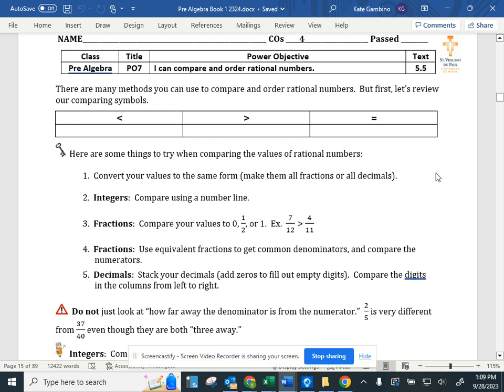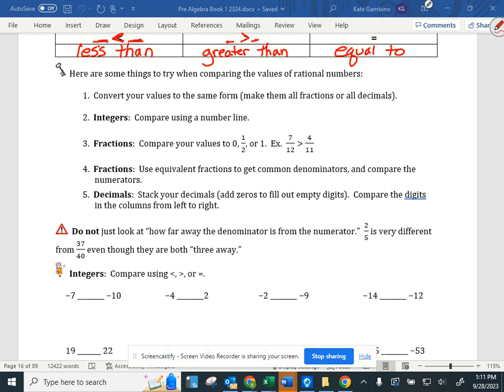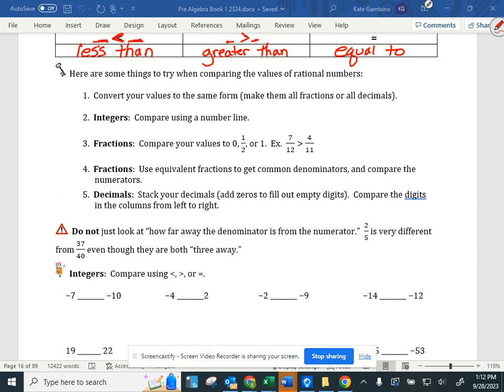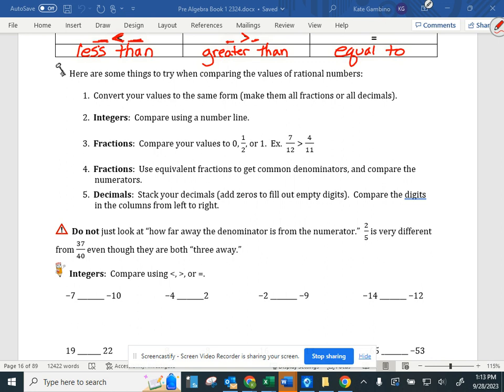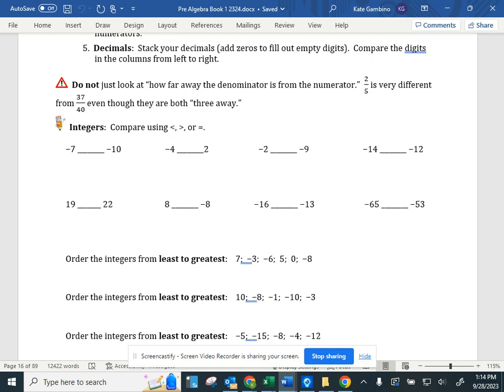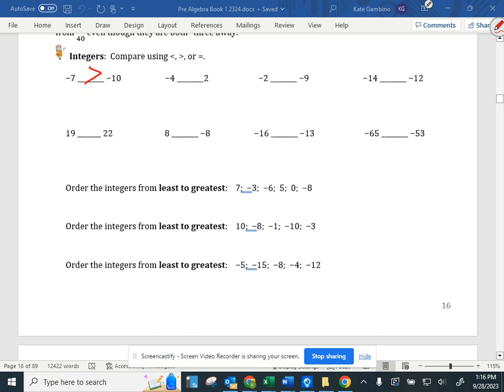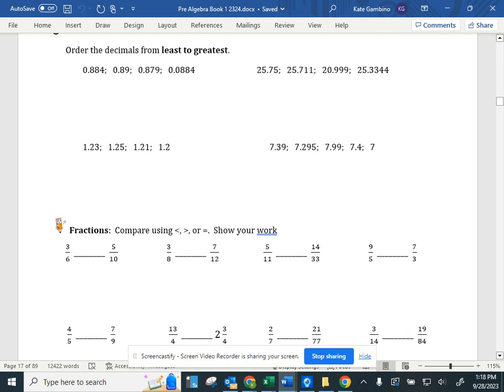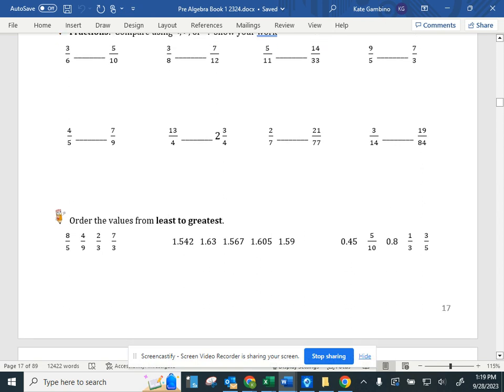9/28 Pre Algebra PO7